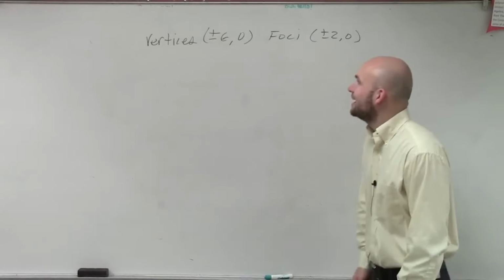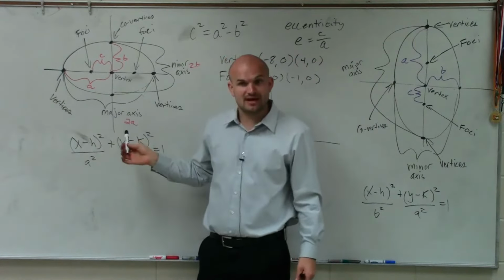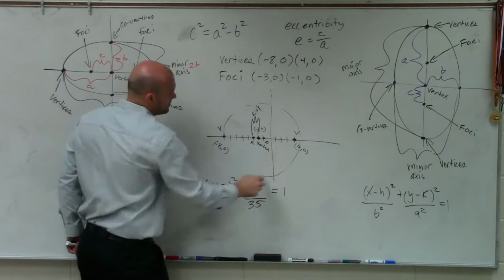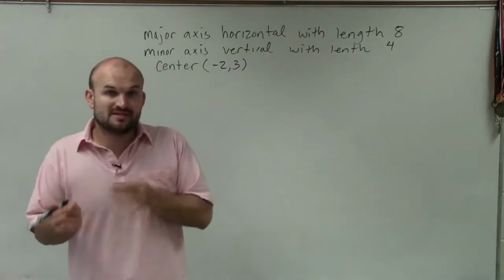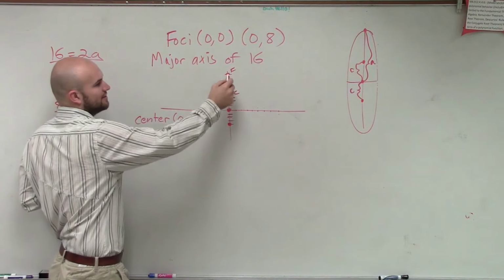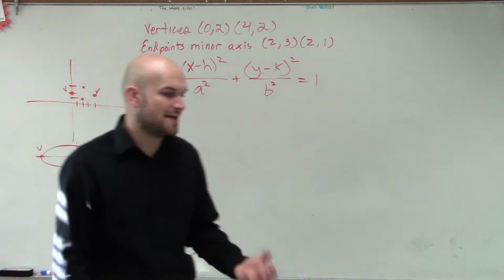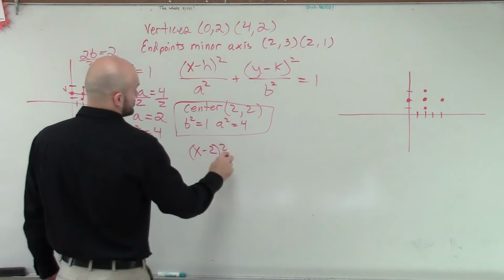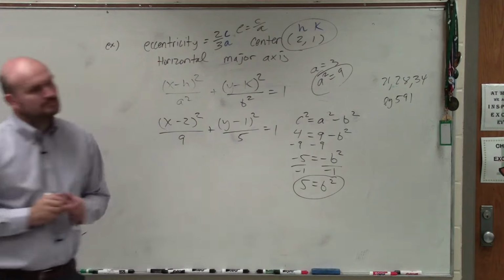The Best Of Writing an Ellipse in Conic Sections fabio happy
In thi video I will cover my best examples of writing the equation of an ellipse when given parts of the ellipse